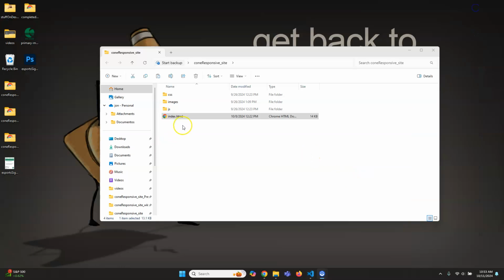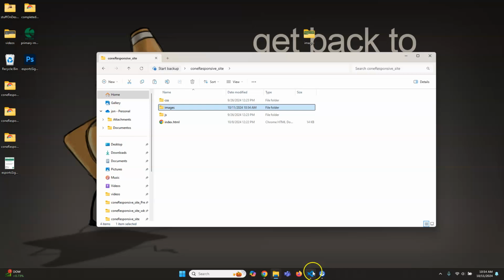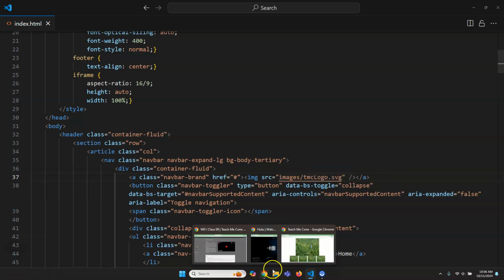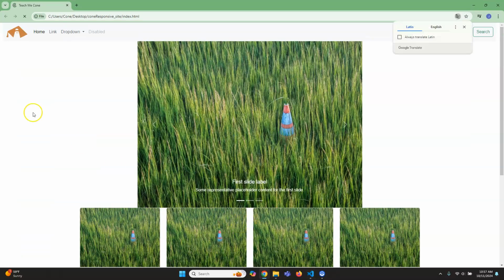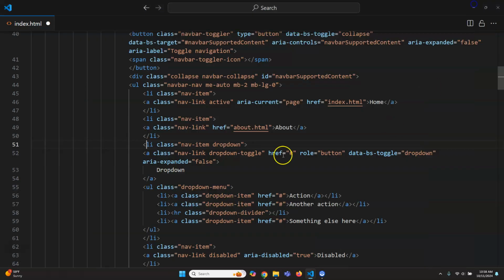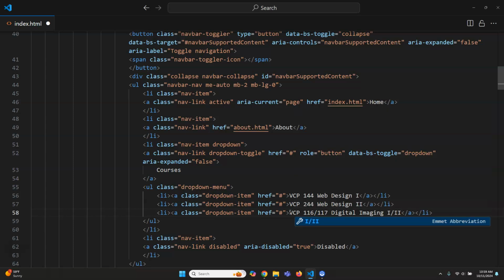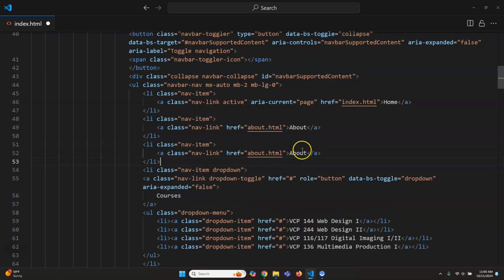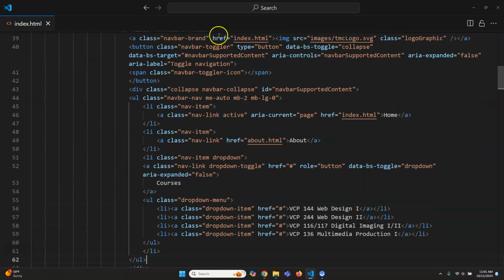wd1 09 03